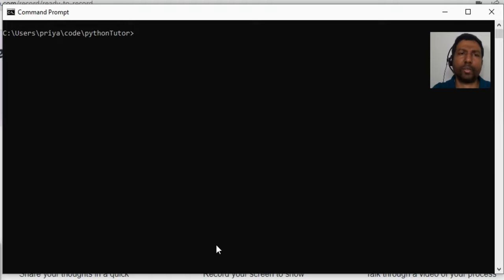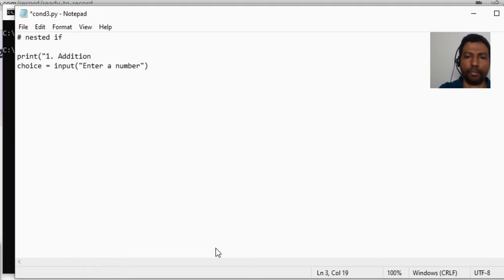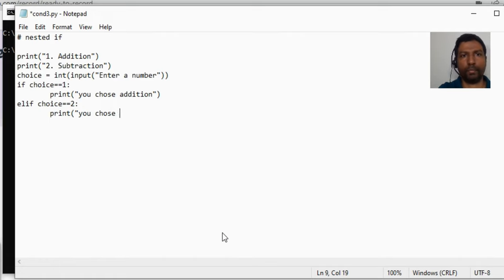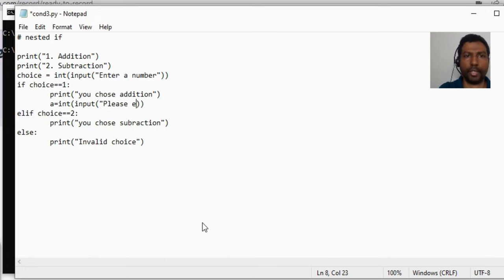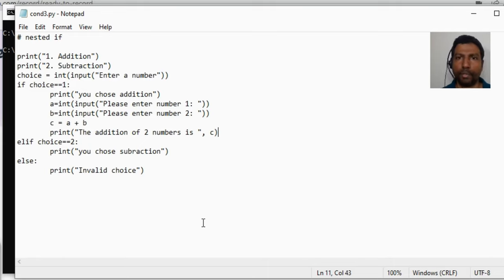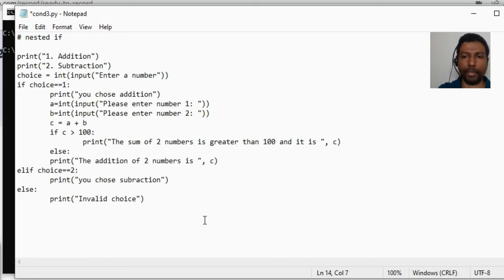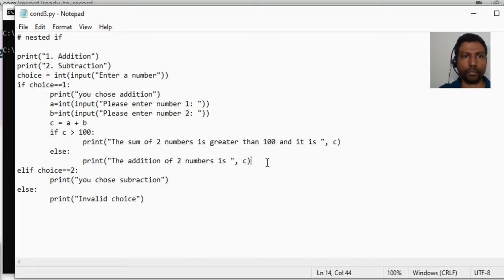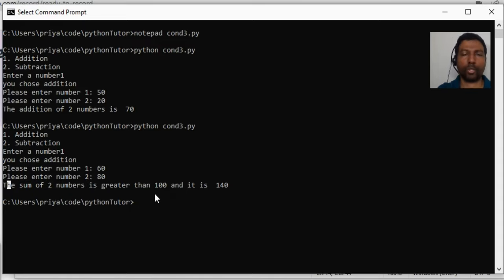Python for Beginners - Nested If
Python beginner course without using any IDE. This chapter explores nested conditional statements.

Transcript:
okay now let us look at the scenario where we have to check for a condition within apparent condition so let us create a program on tree Dot py
and looking for a condition within the condition it is it will be implemented with a nested if okay nothing but an if block within a parent F block so let us first get some input from the user say enter a number
Let It Be in choice
and yeah before that let's similar to our previous example let us use some choices like one addition and then 2 can be subtraction
you don't have to go for multiplication and division here then input ER number and remember to do a typecasting now let us evaluate what is the value of choice if price equal to equal to 1
do something and so entered virtual solution finally LF twice is equal to equal to print we chose attraction neighbor of these then we get to the else block then say print valid thanks
okay so now we got some if blocks right So within the shift block now we will be doing some operations for addition we'll be doing
okay we will first get the numbers so a is equal to again integer
okay please enter number one
in B will be
of
input
that we say please enter number two
so this is about the nested if statements so let us execute this program
go audition one and I chose 50. less than 100 sorry if we are just looking at number one right so let me add second number 20. so the addition of two numbers is 70 the normal message  and if I re-execute this program
do an audition again let us say first number is 60. the second number is 80. some will be greater than 100 so we will get the special message the sum of two numbers is greater than 100 and it is 140. hope this is clear